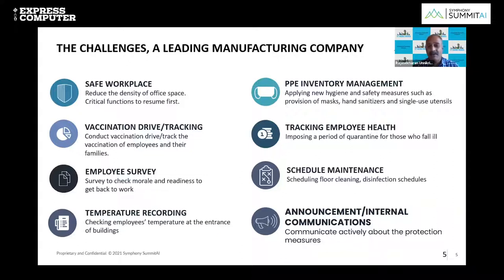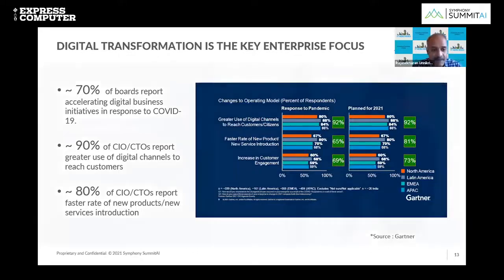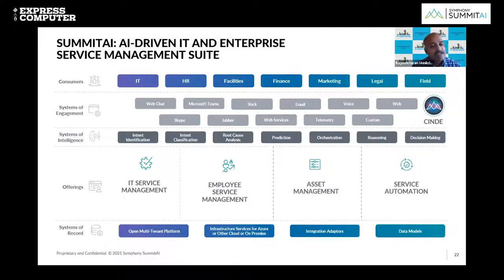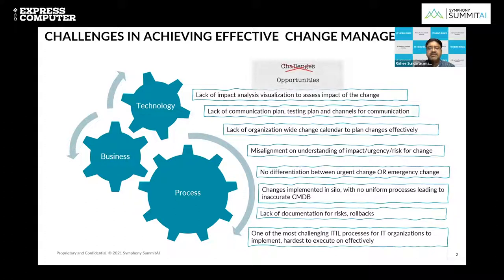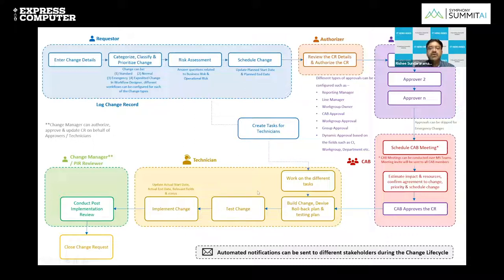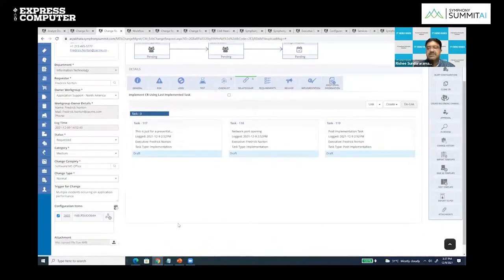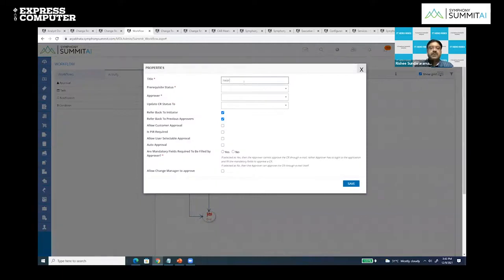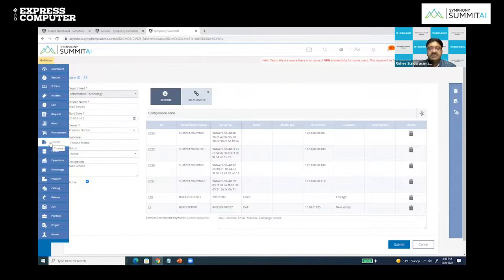Webinar: How to use change management as a lever for improving service delivery & minimize downtime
Attend this webinar to learn:

• The most important steps that organizations should follow to ensure a successful implementation of the ITIL Change Management process
• Practical tips for classifying changes, risks assessment, planning and running the Change Advisory Board process meeting
• How to do testing and deployment and templatize change requests and change creation
• How to automate change workflows proactively